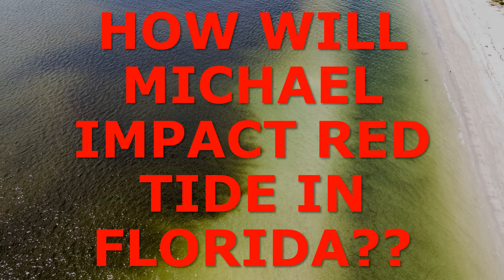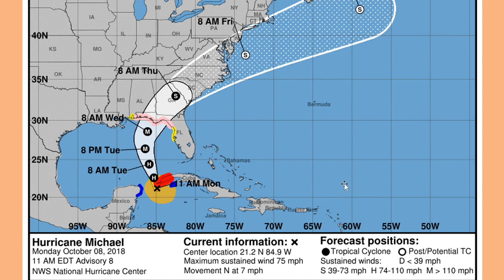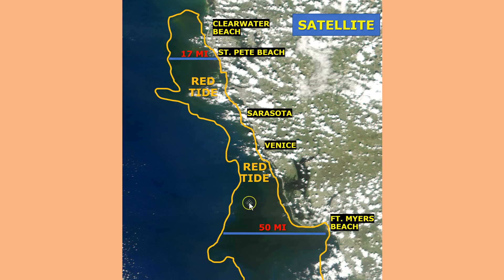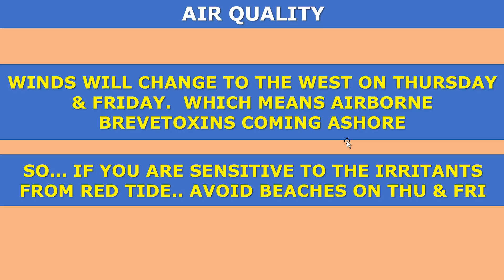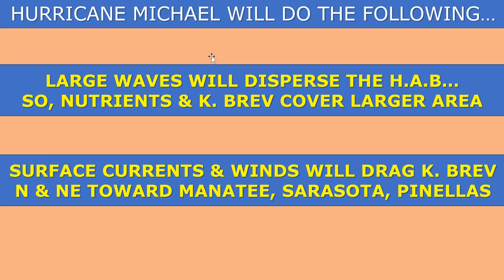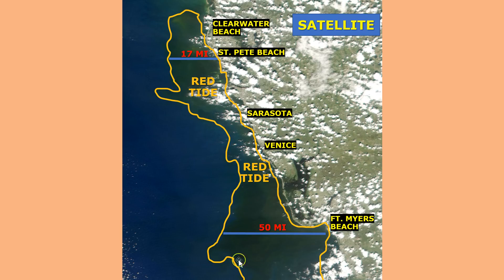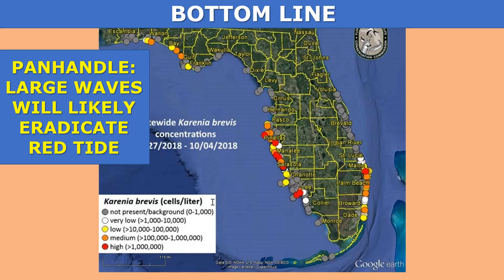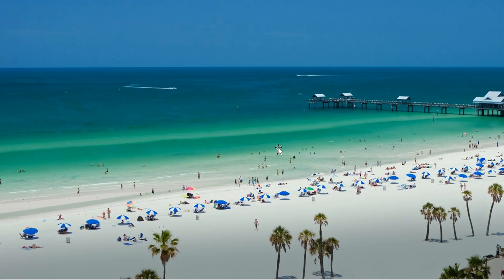HOW WILL HURRICANE MICHAEL IMPACT FLORIDA'S RED TIDE? || October 8, 2018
HURRICANES AND RED TIDE: How will Hurricane Michael impact the horrific red tide event that is plaguing Florida?  Check out the video for  a detailed outlook.